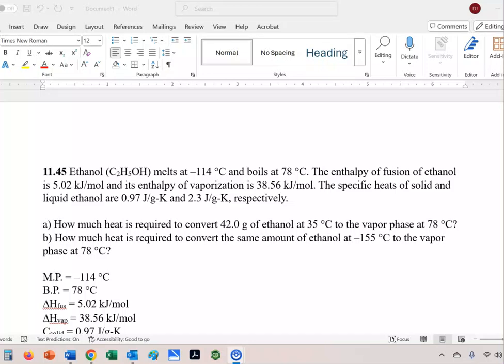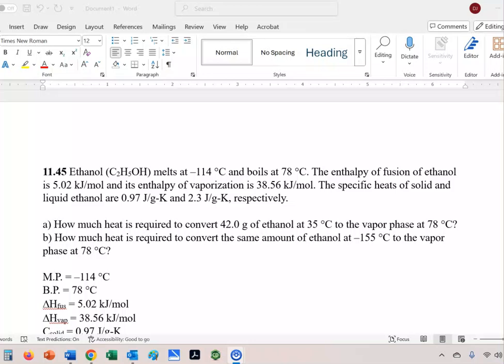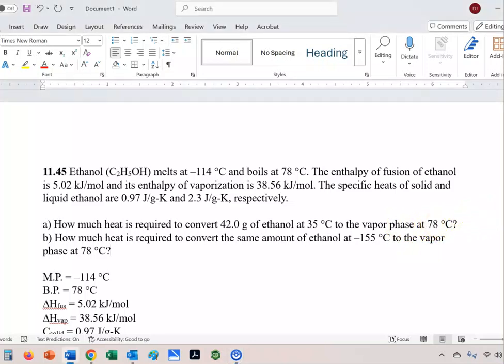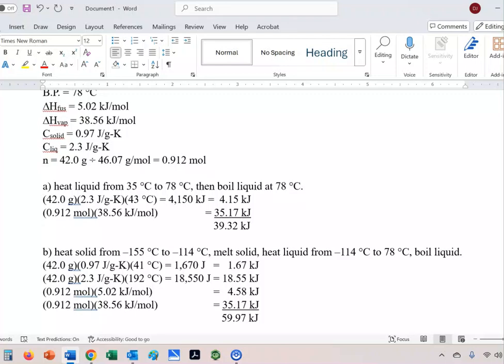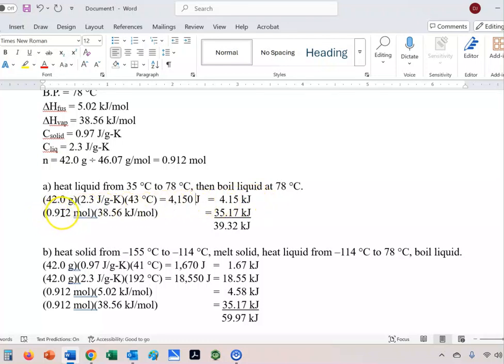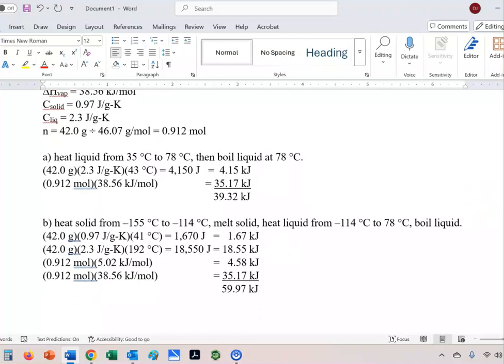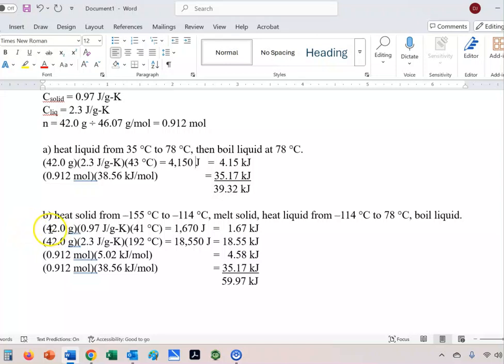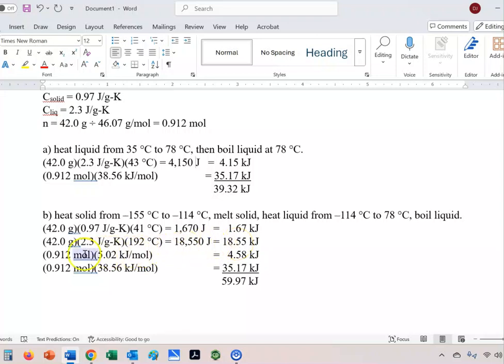Problem 11 45